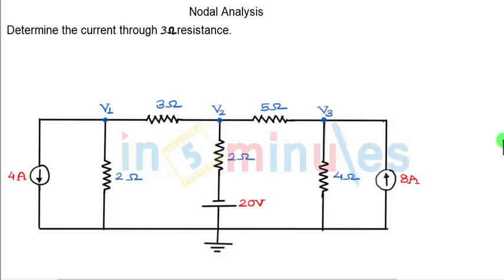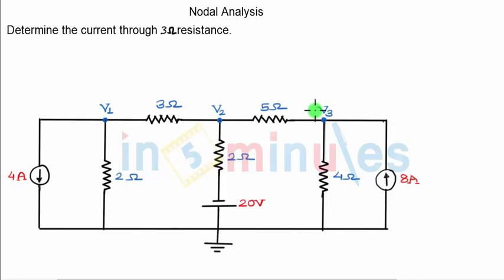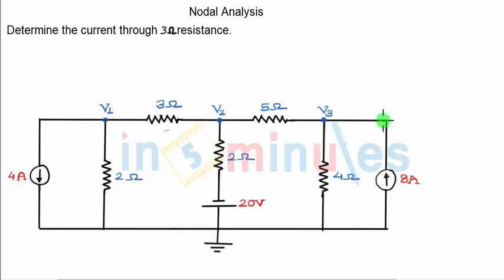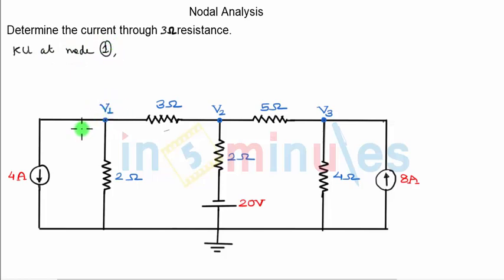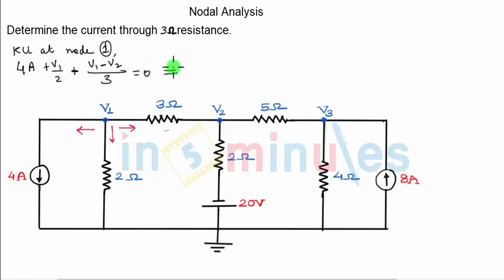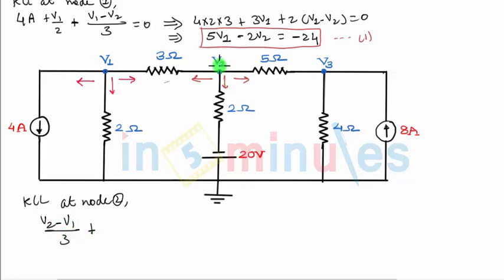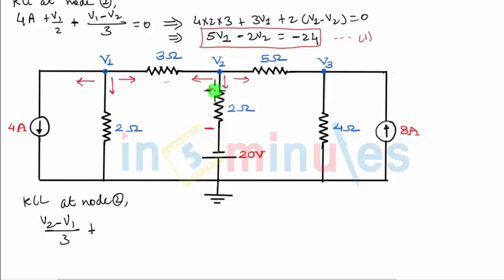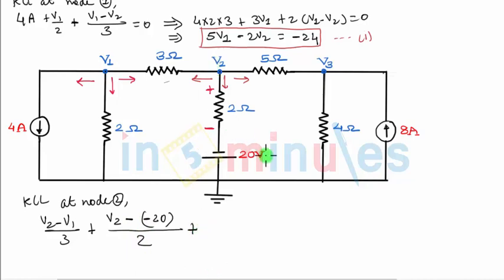V17 | Nodal Analysis Numerical 4 (Part 1)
This video explains about Nodal Analysis N4_(Part _1)